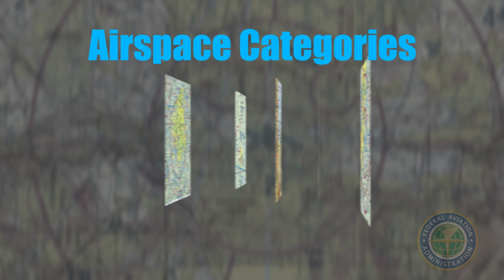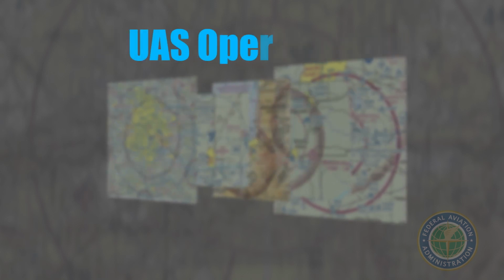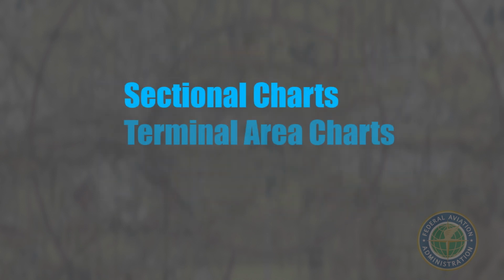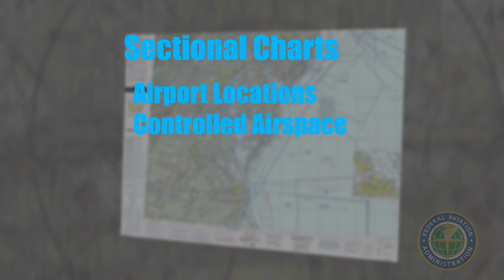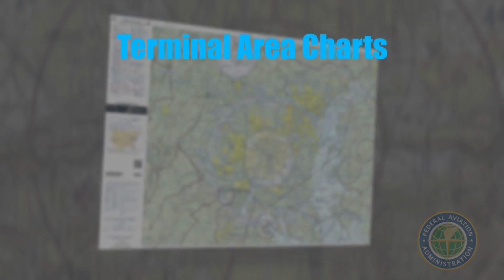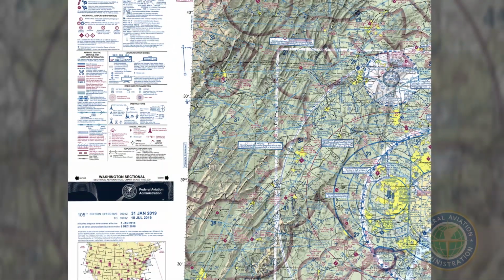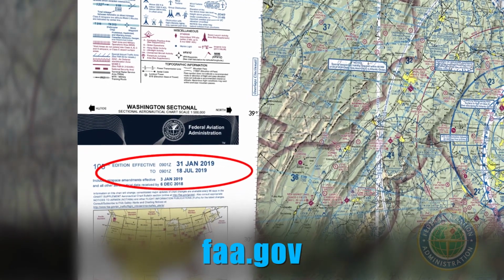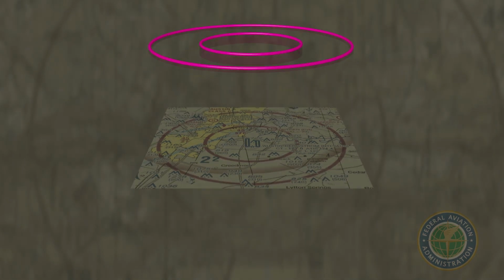Introduction to Classes of Airspace & Aeronautical Charts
In the U.S., airspace is categorized and regulated by the Federal Aviation Administration (FAA) within these categories: Controlled Airspace (Classes B, C, D, and E) and Uncontrolled Airspace (Class G).

Learn more about each class of airspace and how to read an aeronautical chart in the FAA's webinar series with FAADroneGuy Kevin Morris.